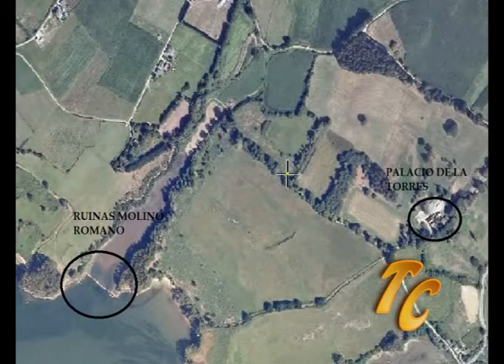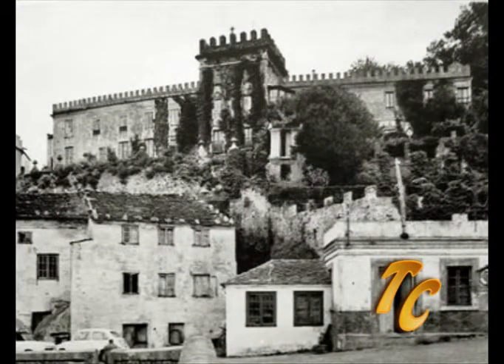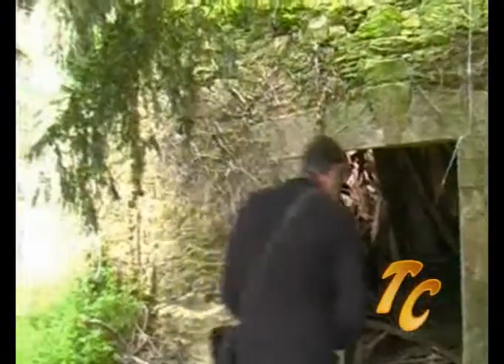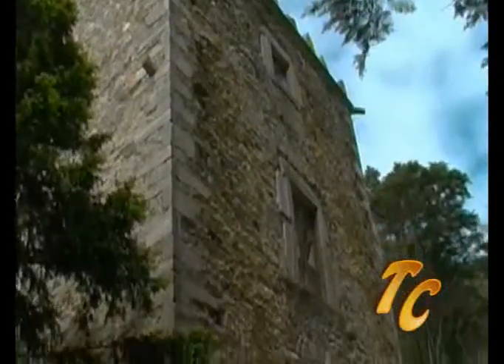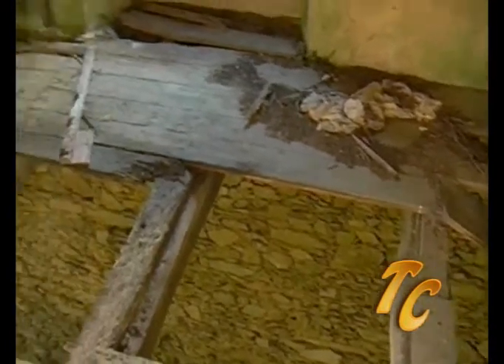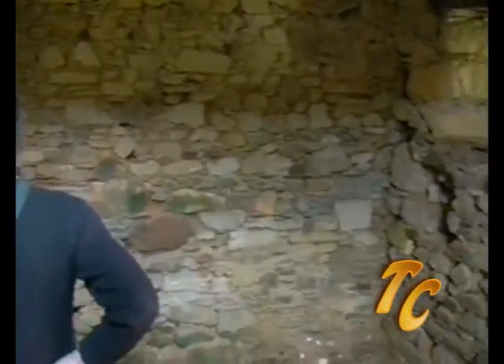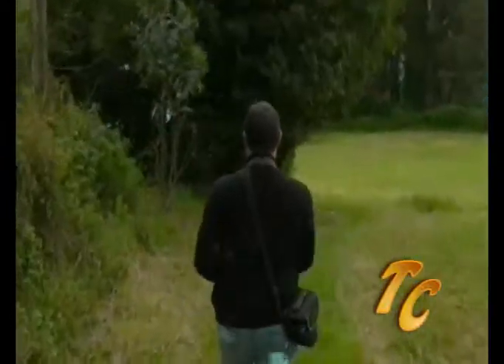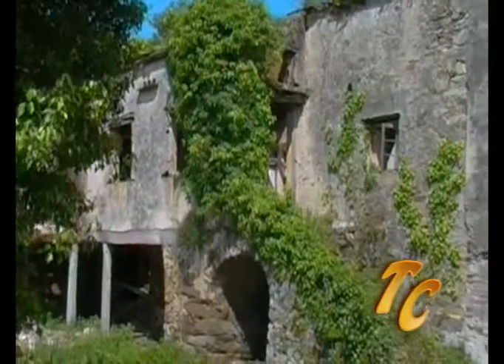Ruta por Castropol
Barres un pueblecito del concejo de Castropol, habíamos oído hablar del palacio de las Torres o  Palacio de los Trenor, al igual que el palacio que hay en Figueras (el palacio de Donlebún), que hoy día se encuentra en fase de restauración. Este Palacio con un patio en forma de U en el que una completa colección de cactus provoca admiración. Son sus propietarios los condes de Trénor, cuyos ascendientes lo edificaron en el año 1711, tal como lo refleja una inscripción en la torre sureste. Tiene partes de siglos distintos: la más antigua es la torre noroccidental, del s. XVI, mientras la más actual es la del SE. (Inicios del XVIII). Ha sido declarado Bien de Interés Cultural. Hoy día solo se mantiene varia fachada y algunas zonas (escasas) en el interior.